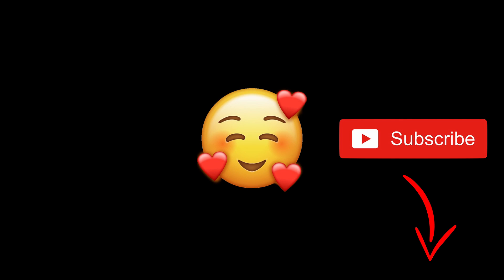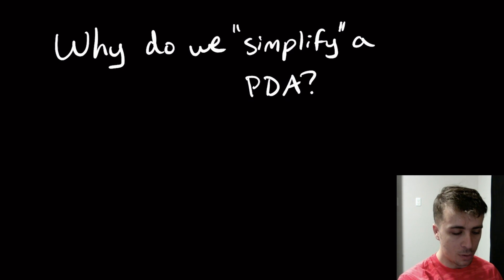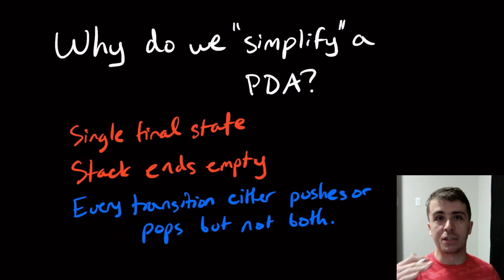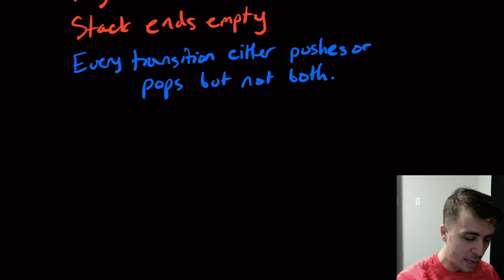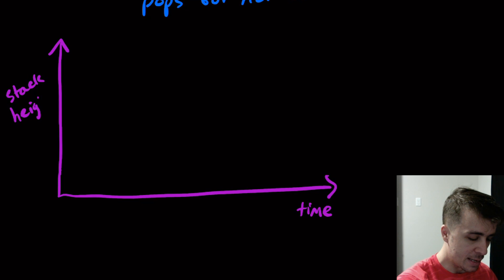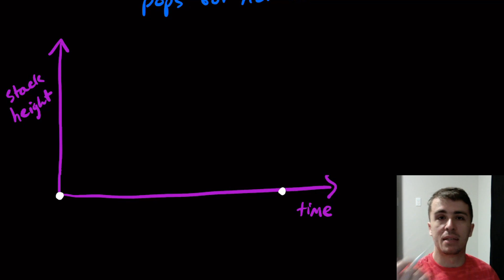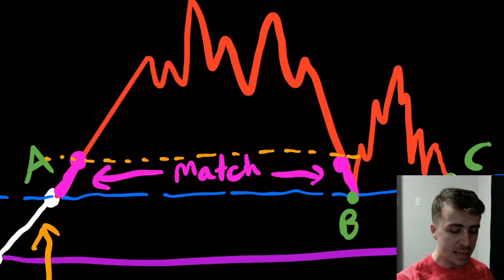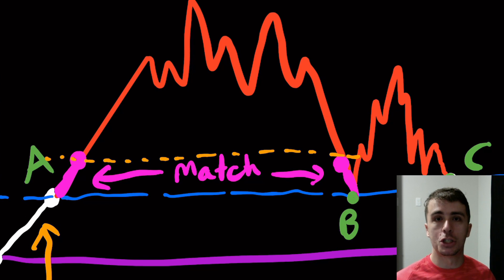Analysis of Stack Heights in a PDA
Here we make a simple analysis of stack heights after simplifying the PDA (single final state and every transition either pushes or pops, but not both). We note that the stack height after every transition, the height always changes by 1 (either up or down). We then look at the individual "mountains" of the computation (where the stack reaches a "peak" and then comes back down to "level 0"), and see how to solve a "smaller" version of the same problem. This gives insight into how to convert the PDA into a context-free grammar (CFG).